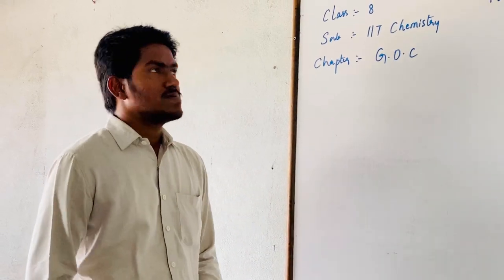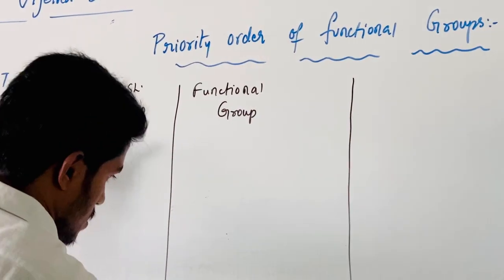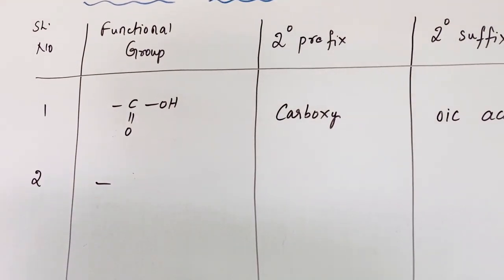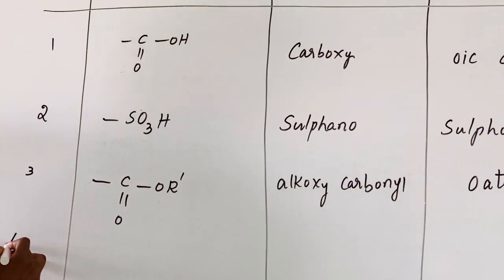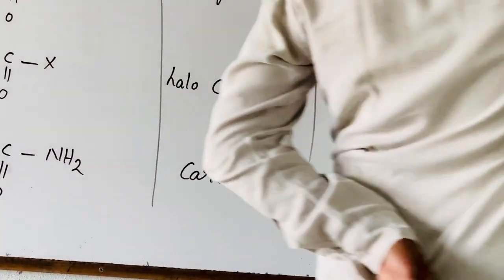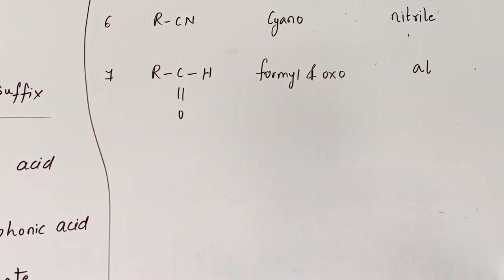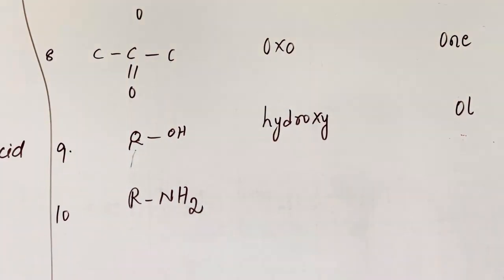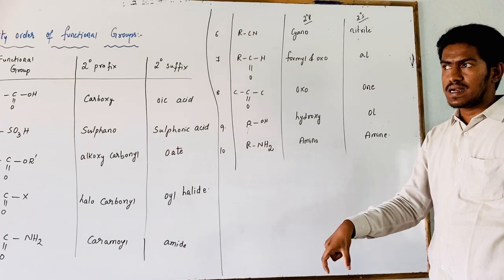SSV Bricks - VIII IIT Foundation - Chemistry - Priority Order of Functional Groups